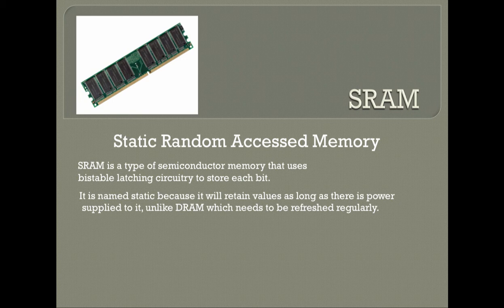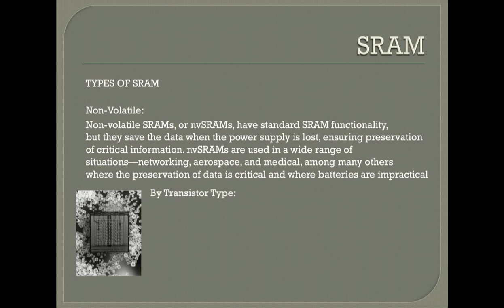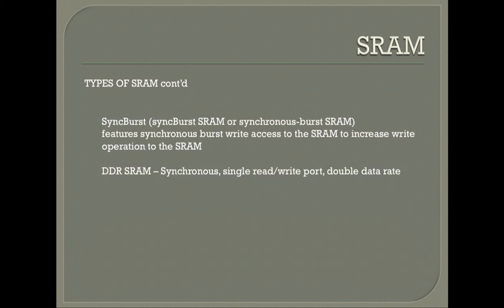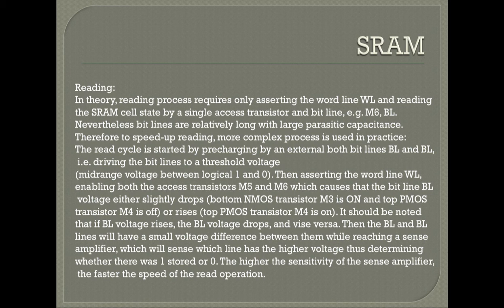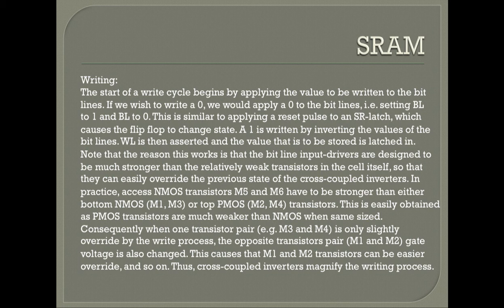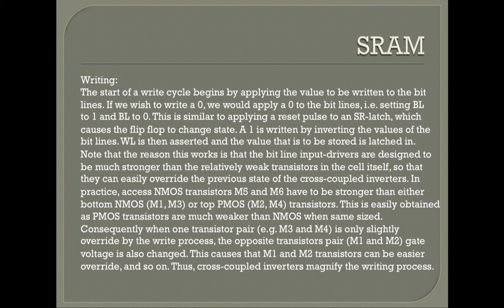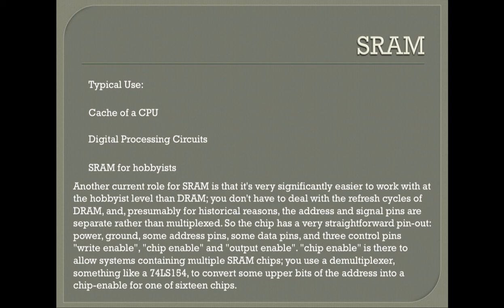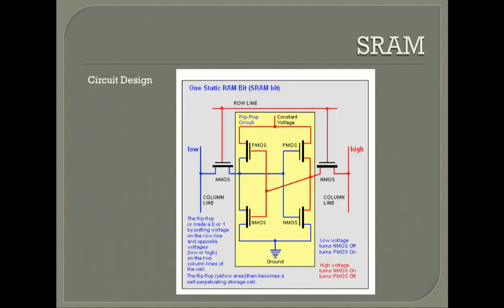Presentation of SRAM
Class Presentation for SRAM CSC 340